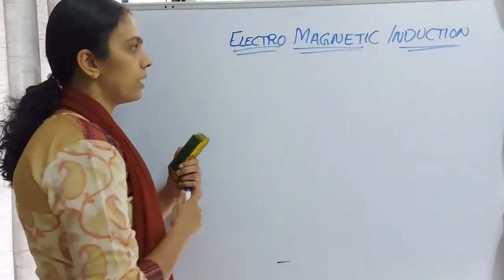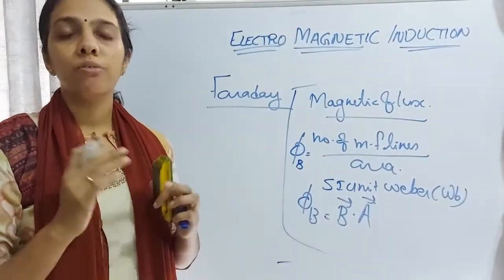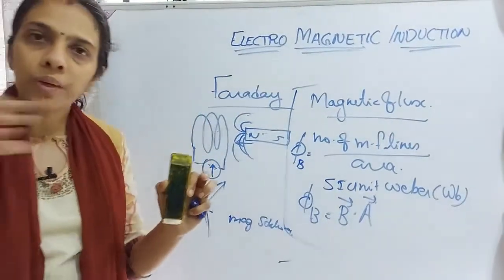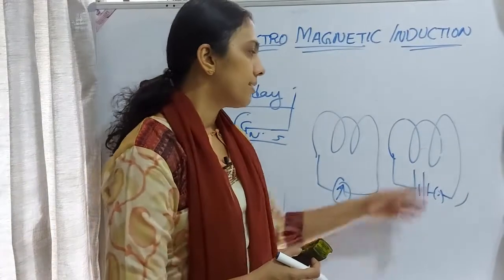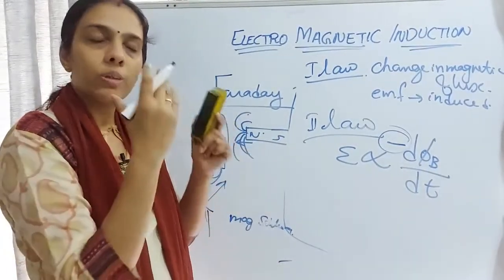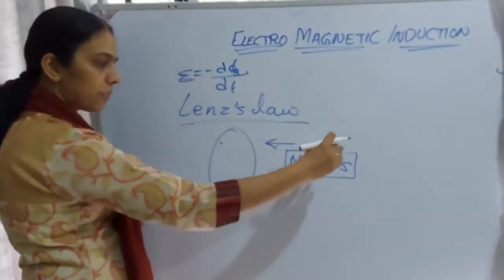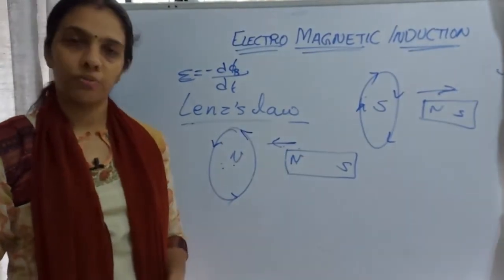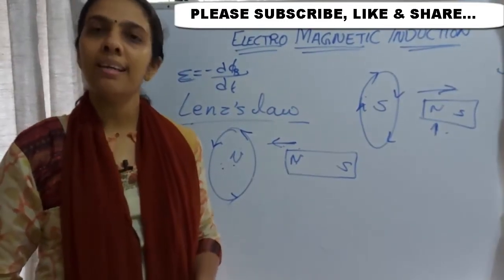CLASS 12//ELECTRO MAGNETIC INDUCTION 1//FARADAY'S LAWS